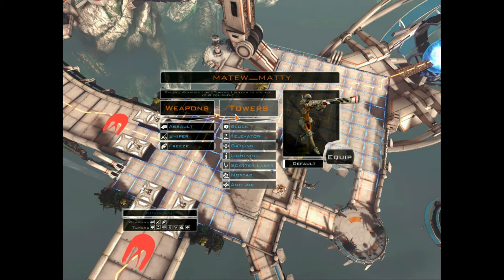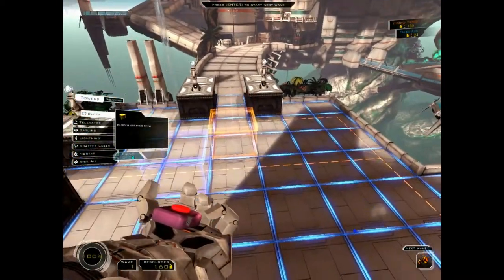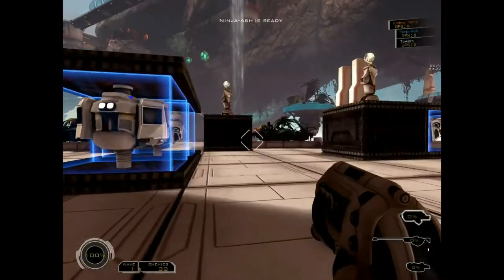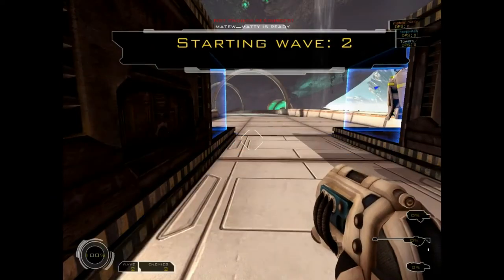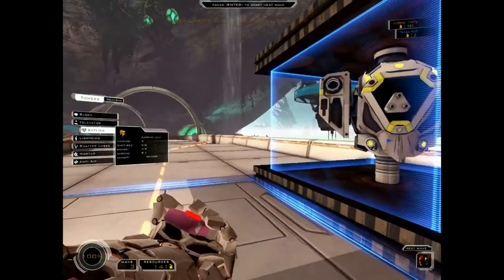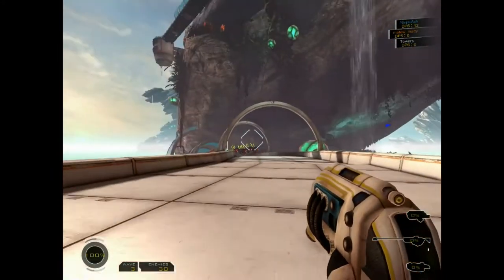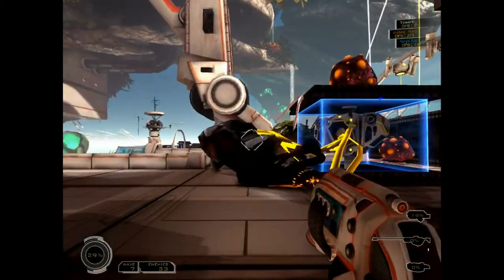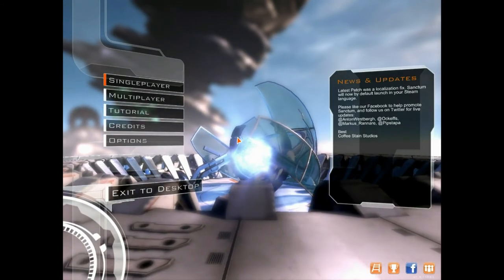Team Oblongs Ash and Matty 'Tryout' Sanctum.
Ash managed to get a hold of a copy of sanctum with four gift codes for four of us. Watch as Ash attempts to show Matty how to play this bitch of a tower defence game! A full playthrough is incoming.

Intro art by Ash.

Team Oblong "Team Oblong" Ash Plays "Atom Zombie Smasher" Atom Zombie Smasher Part Those Things Indie Game Steam "Video Game" BlueXephos TotalHalibut TobyGames demilogic funny OMFGcata UberHaxorNova YogscastSips Humour Left Fortress Sanctum Try out Sanctum Movie ZeitgeistReview Gamespot Machinima